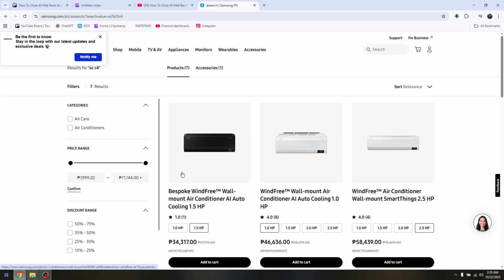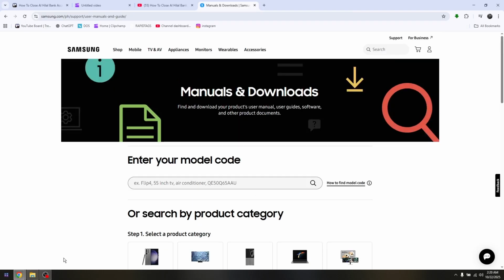HOW TO FIX SAMSUNG AC C4 ERROR CODE 2026! (EASY FIX)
In this video, I am going to show you how to fix the Samsung AC C4 error code. Learn what this error means and how to reset your air conditioner to make it work again. Follow this quick repair guide to fix your Samsung AC unit easily.